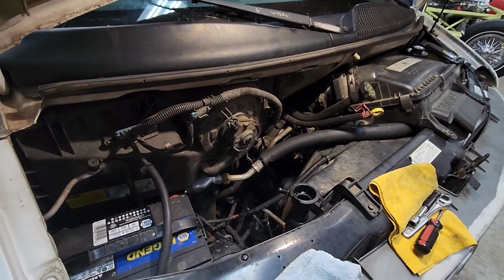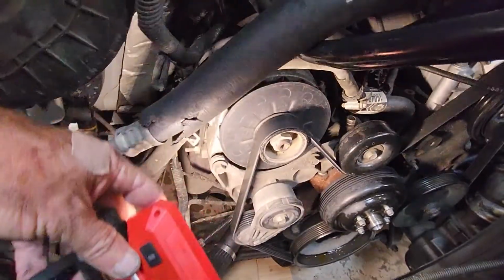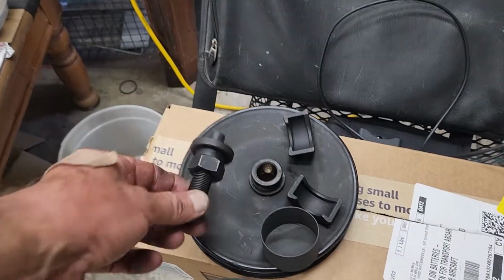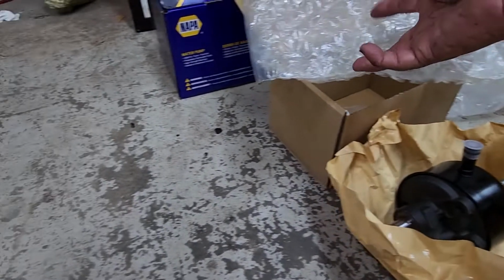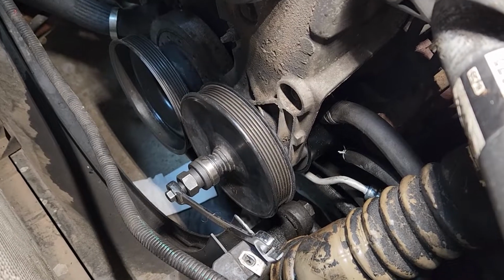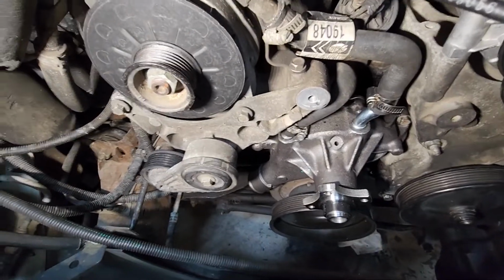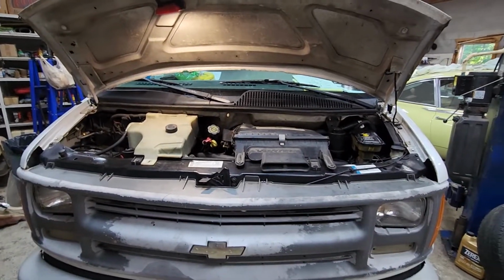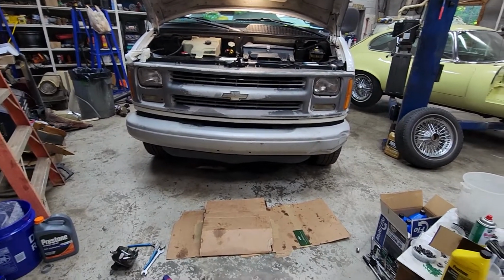How To Replace Water Pump and power Steering Pump 2000 Express Van 2500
How to replace the water and power steering pump on a 2000 Chevy Express 2500 Van with a 5.7L engine
Over 2500 more videos on the channel at
Over eighty product reviews
Over 100 auto repair videos
Night drives
Silent drives
Back roads,  Dirt roads WMA roads, National Forest Roads, highways, interstates, wildlife, snake, driving videos